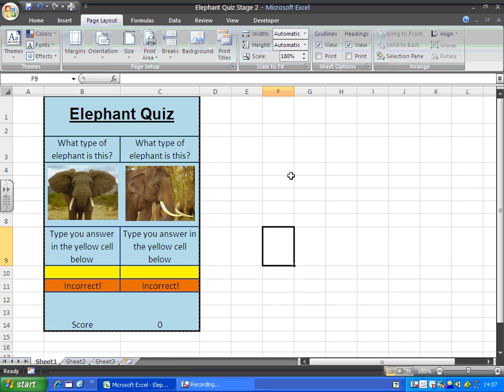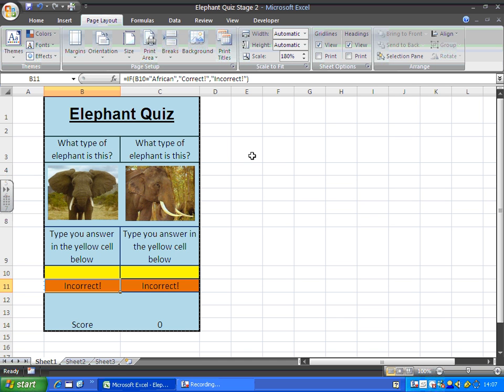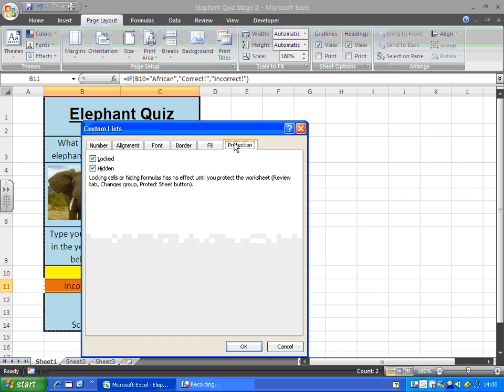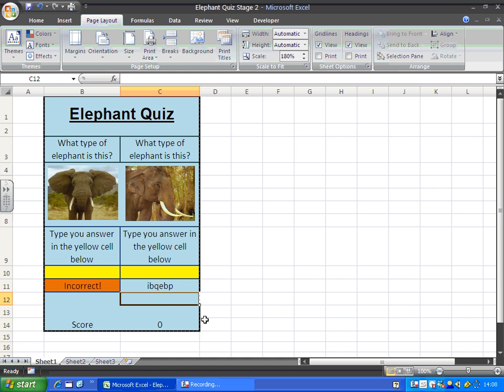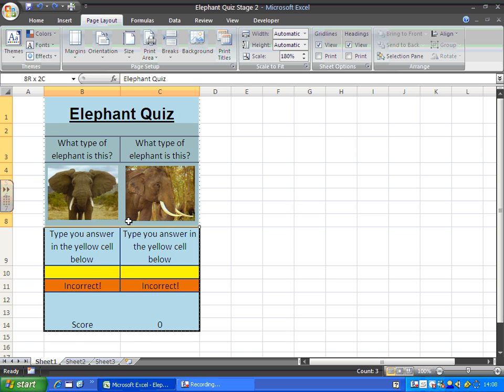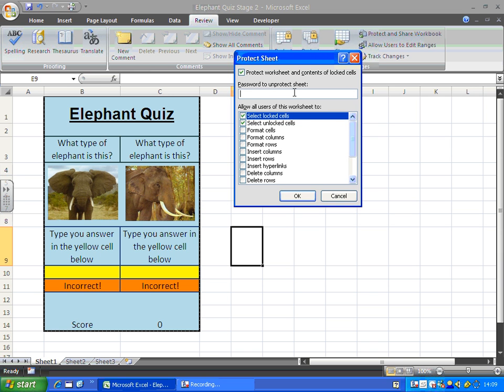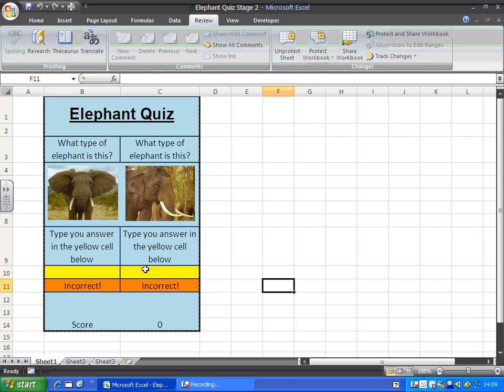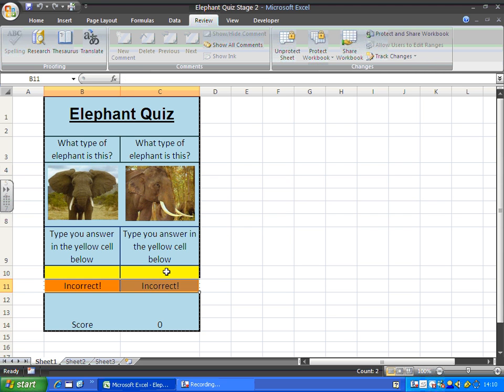Knole Academy | Post 16 | ITGS | 7 Lock cells